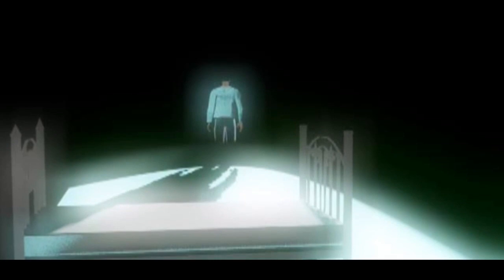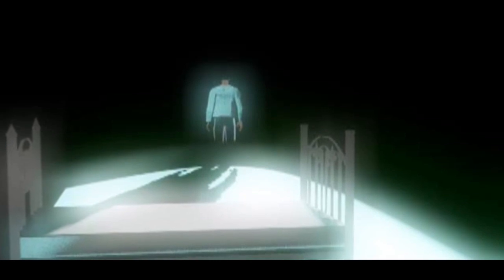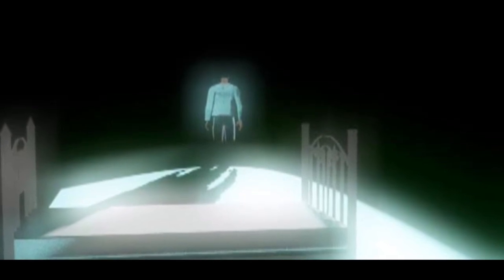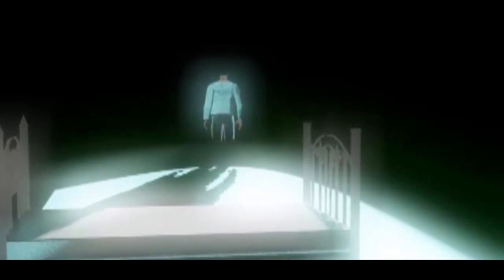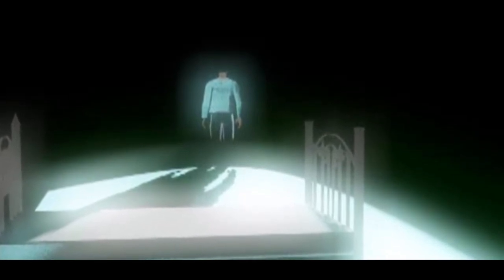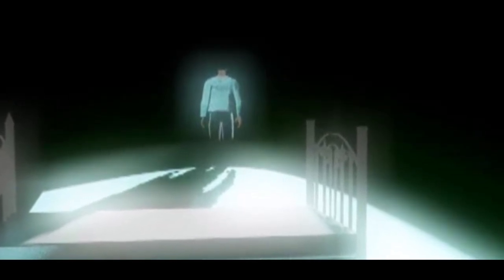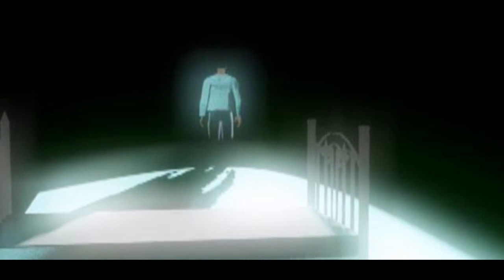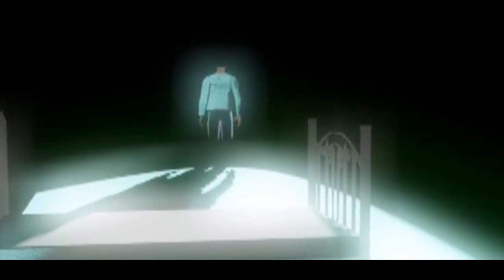The Blind Owl-There Are Sores